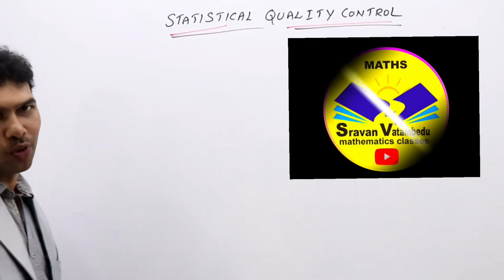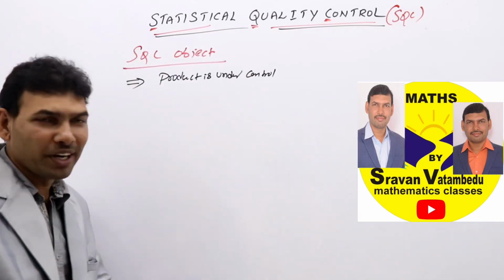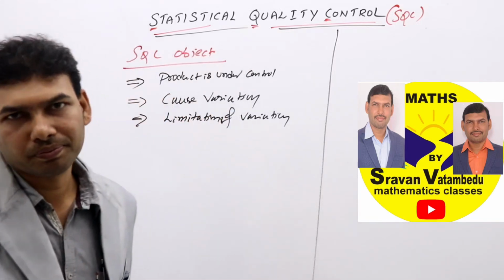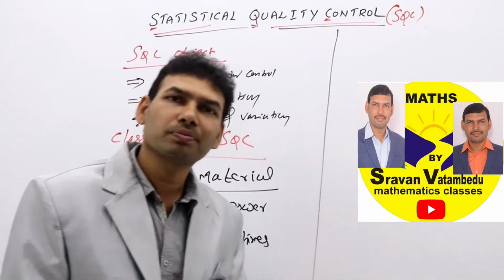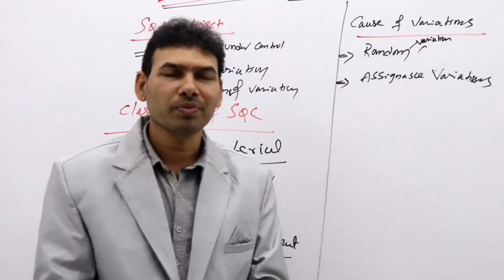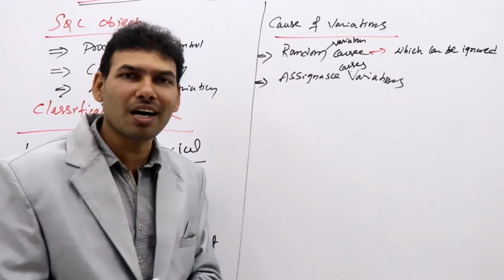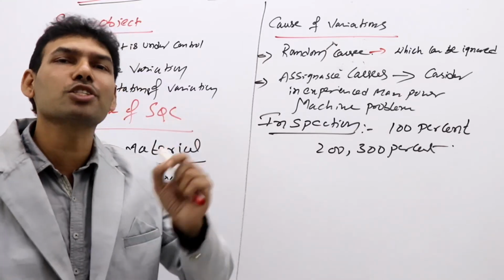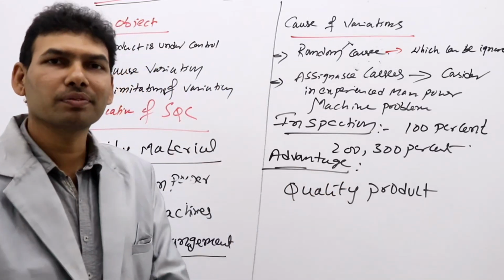Statistical Quality Control (SQC) introduction